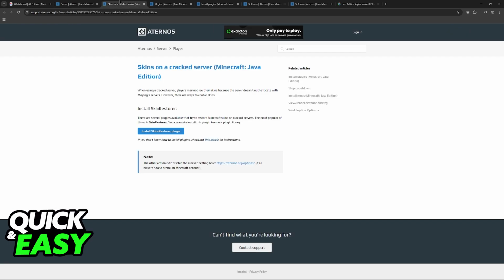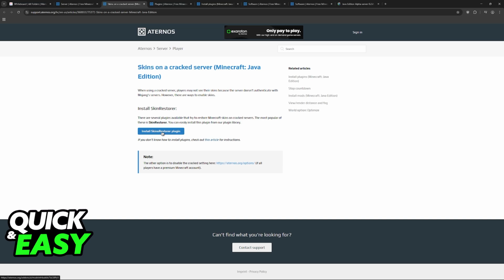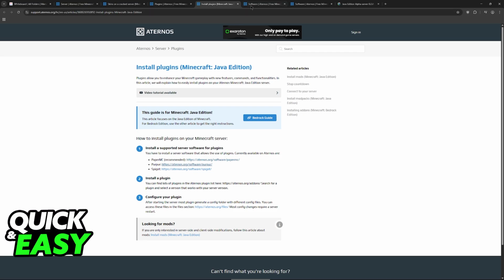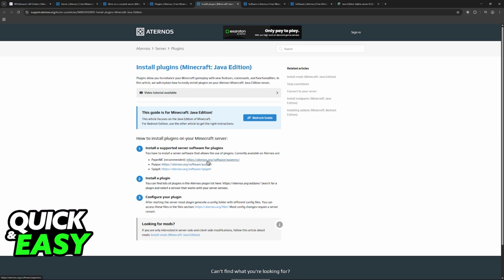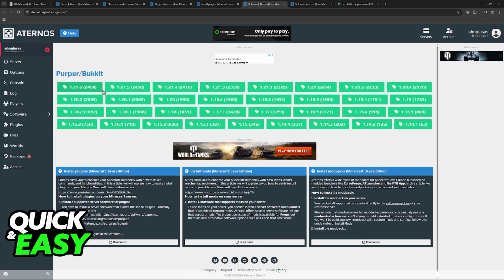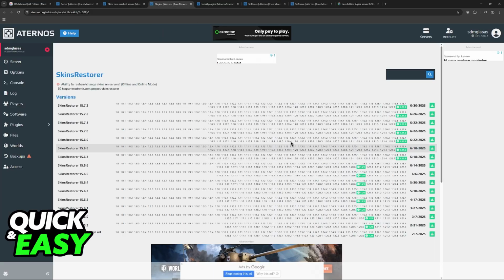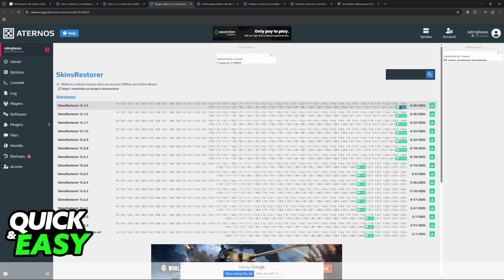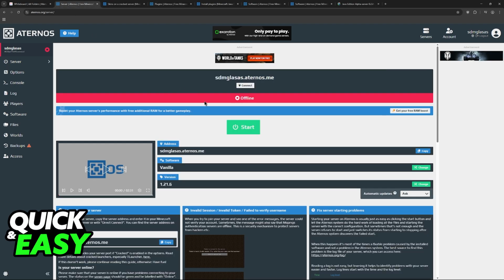How To Change Skin in Minecraft Aternos Server (2025) - Step by Step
I will solve your doubts about how to change skin in minecraft aternos server, and whether or not it is possible to do this.

I hope I have helped you with the video!